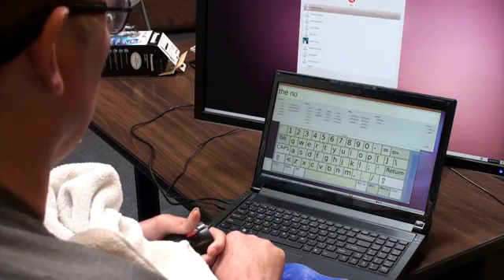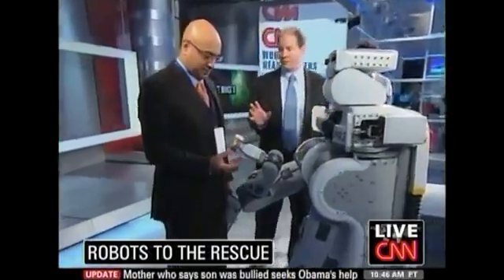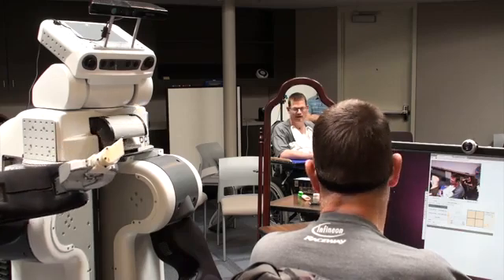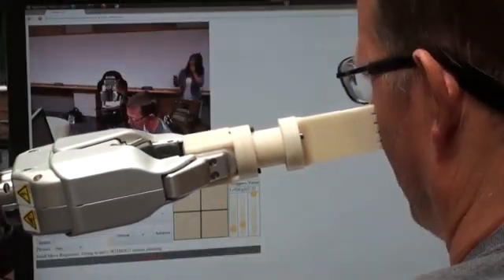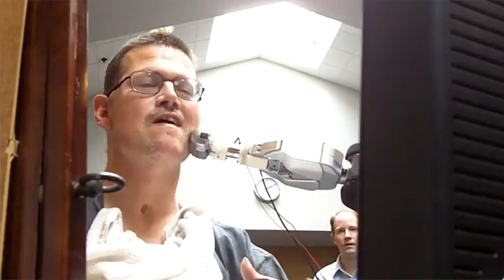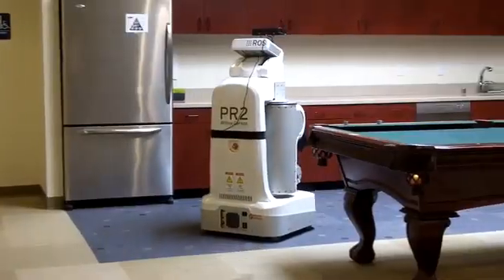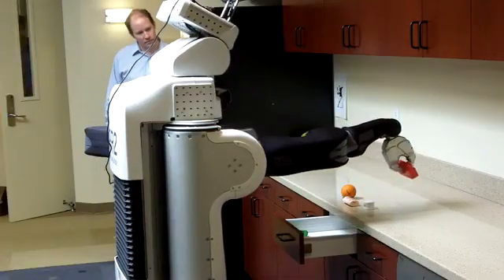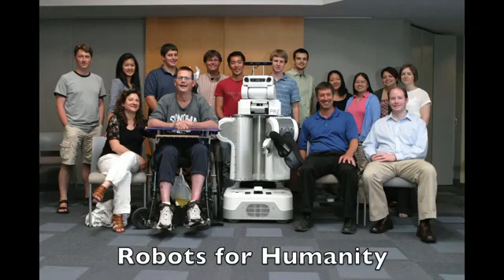Robot para tetrapléjicos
Un moderno robot se ha convertido en el asistente personal de un tetrapléjico que tan solo puede mover parcialmente un dedo y la cabeza, tras sufrir un infarto cerebral hace diez años en Estados Unidos.

El laboratorio de robótica aplicada a la asistencia sanitaria del Instituto Tecnológico de Georgia y la empresa de robótica Willow Garage desarrollaron un software, Robots for Humanity, gracias al cual los autómatas puede ayudar a las personas con movilidad reducida.